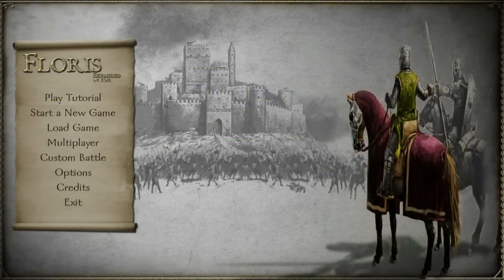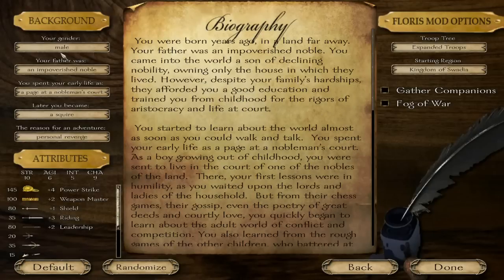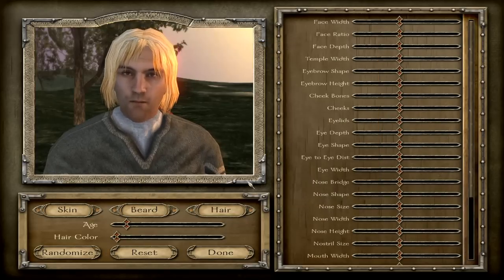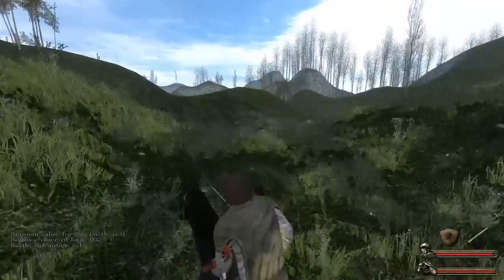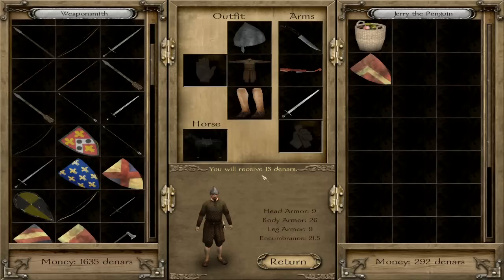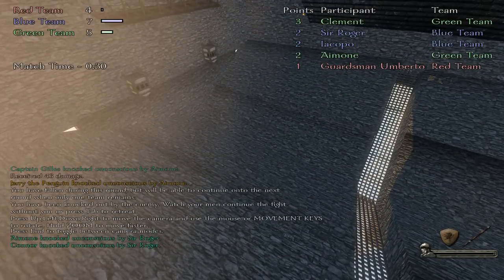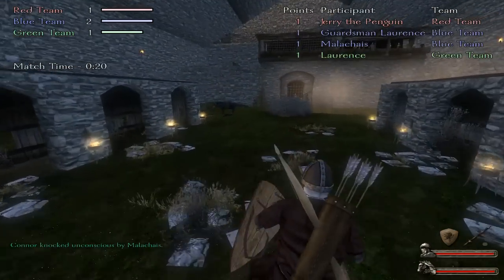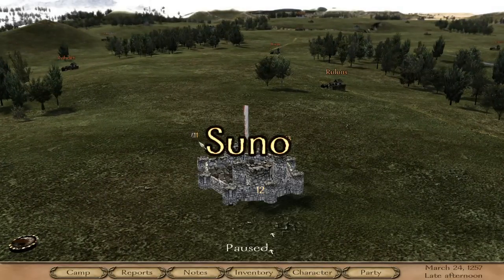Mount & Blade: Warband (Floris Edition) w/ Jerry - Episode 1 - The Tournament of Suno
We begin our epic journey in the medieval world of Calradia!

What is Mount and Blade: Warband?
In Mount & Blade: Warband, you play as an adventurer in the medieval land of Calradia, a fictional land devoid of magic and high fantasy, instead bearing many similarities to our world in the Middle Ages.

The game offers you a great deal of freedom in this world. You may roam around the map visiting towns and villages, trading, pursuing various quests, taking part in tournaments, or trying out a myriad of other activities.

You will soon notice that the world itself is dynamic. Caravans travel between towns, sometimes being waylaid by bandits; villagers take their goods to markets; armies assemble to move across the land, besieging towns or castles and raiding settlements. Instead of giving you a fixed path to follow,